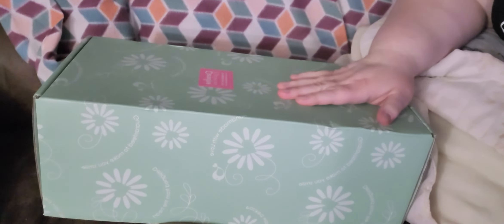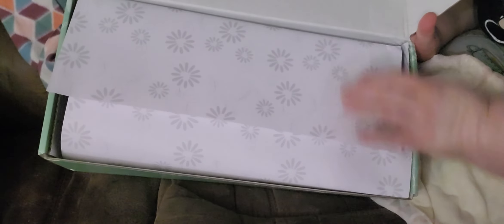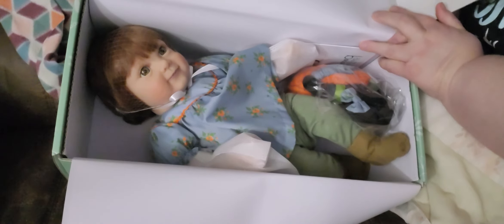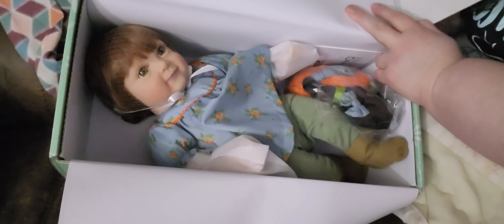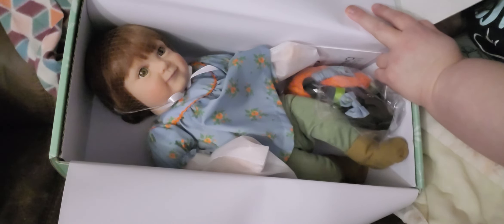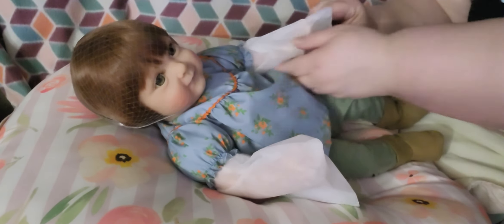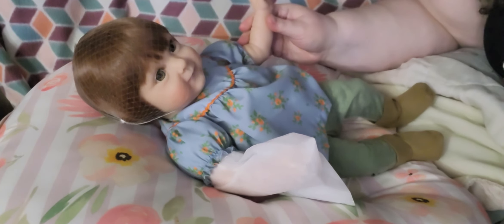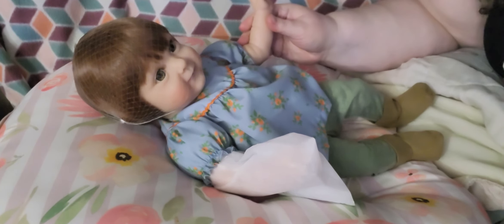Paradise Galleries Pumpkin 🎃 spice box openings